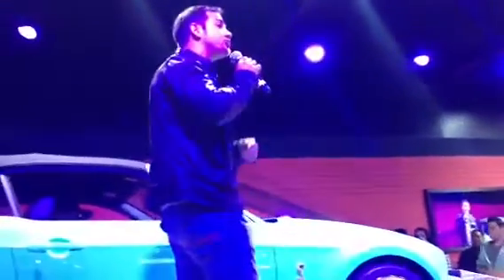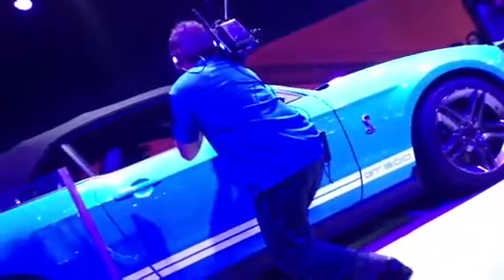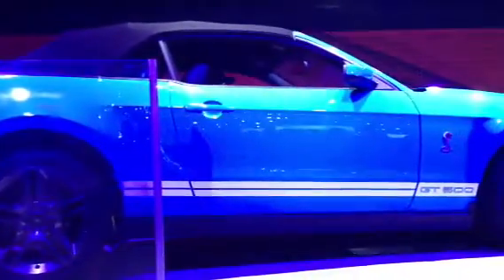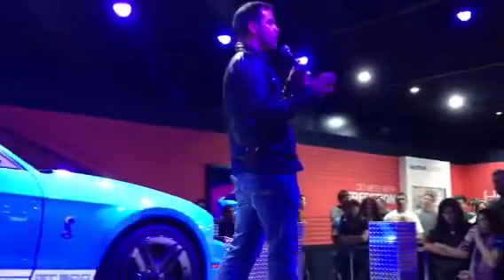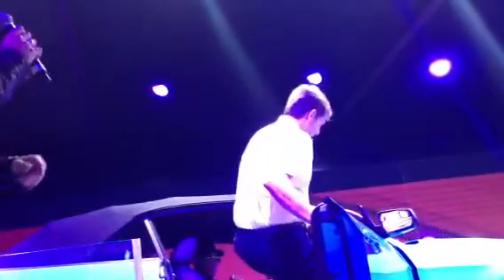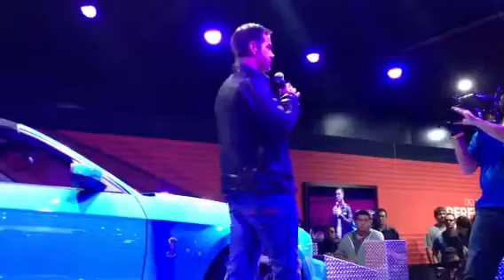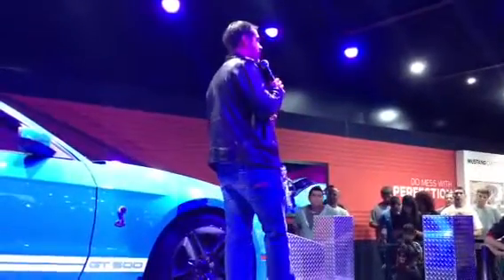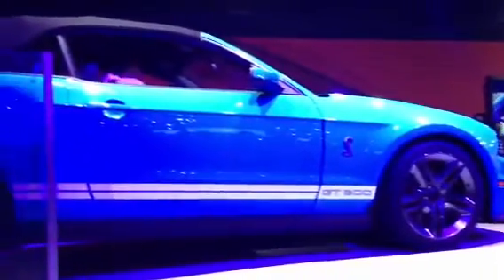NEW 2013 GT 500 FORD MUSTANG-COBRA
550 horse power hits 140 miles in sec.